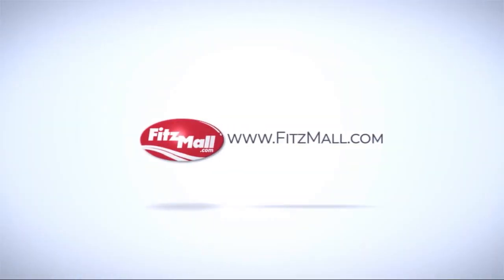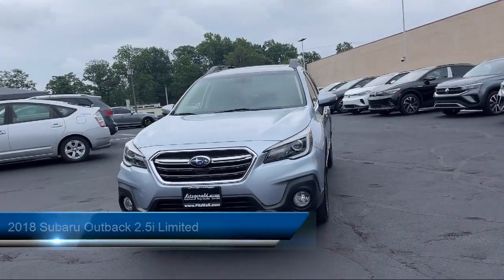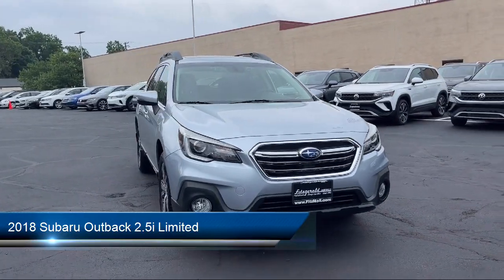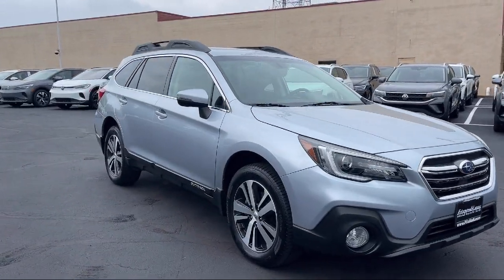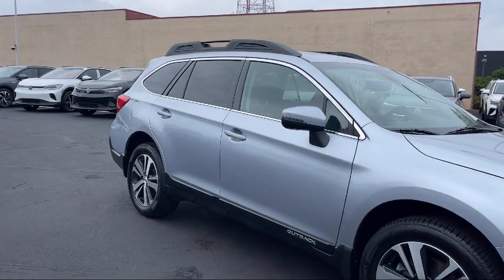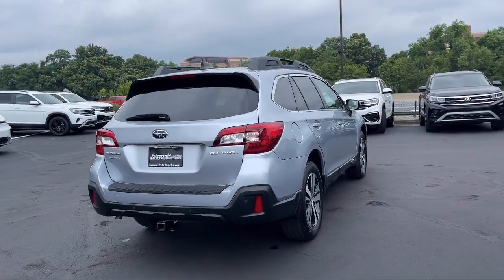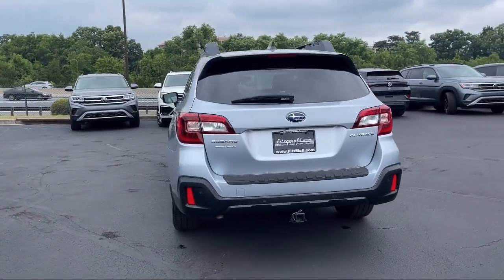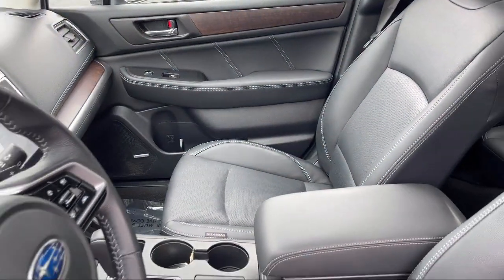2018 Subaru Outback 2.5i Limited Annapolis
2018 Subaru Outback 2.5i Limited - Stock Number: V218396A - VIN: 4S4BSANC2J3370728.